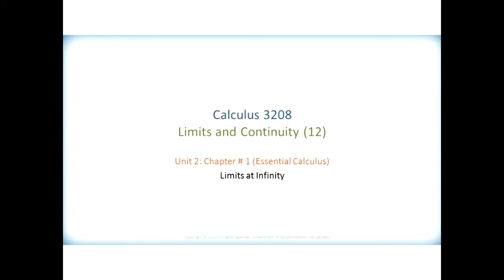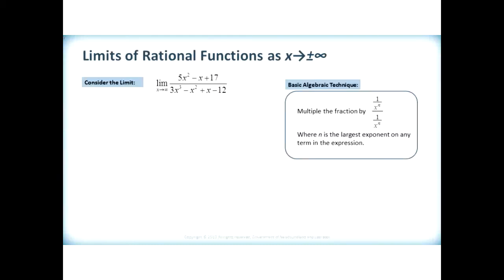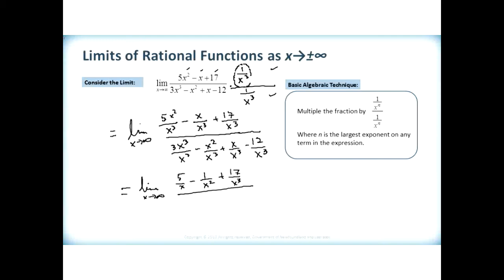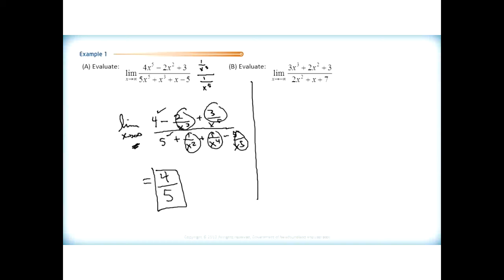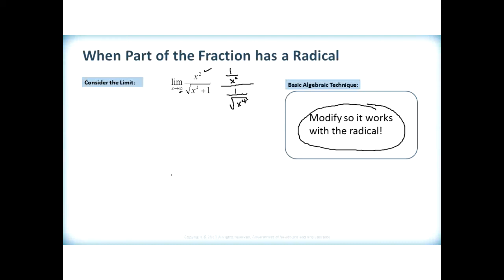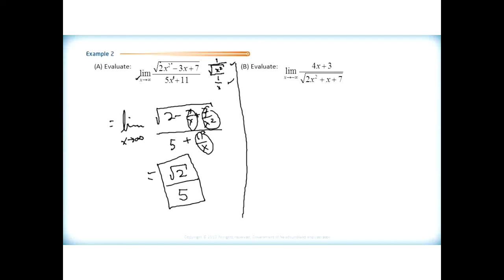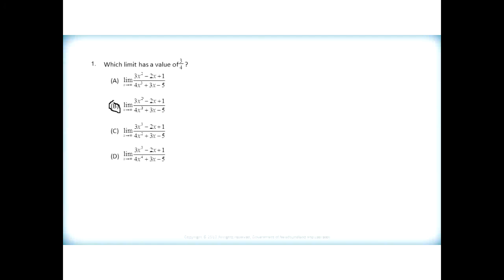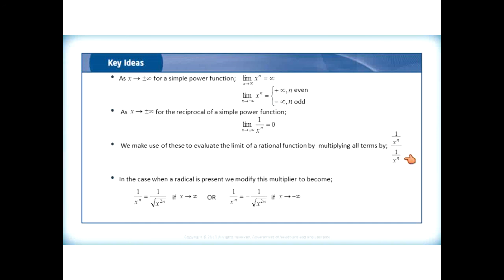MA3208 U2 4 3 Limits at Infinity